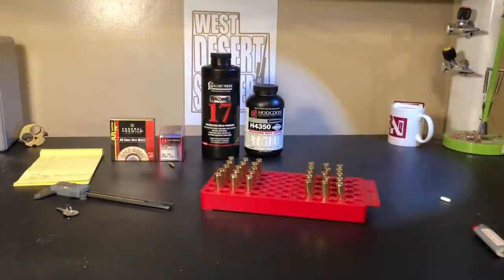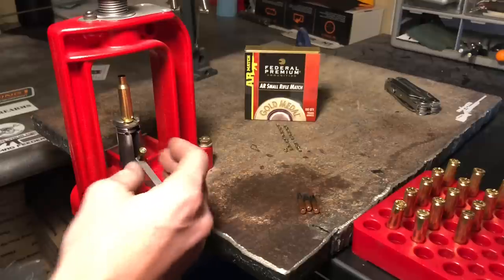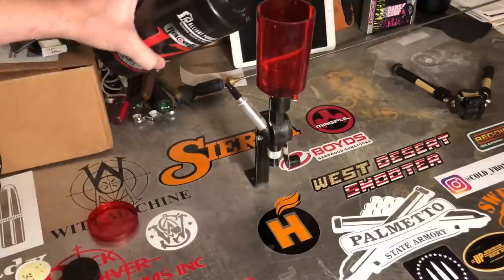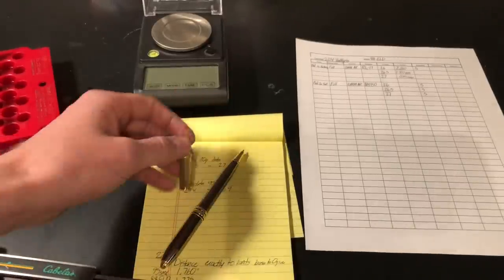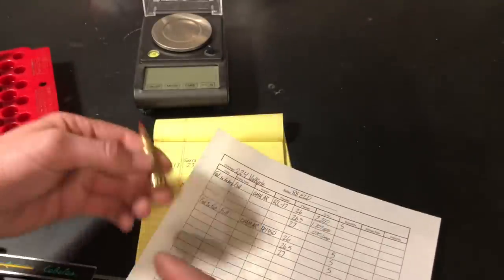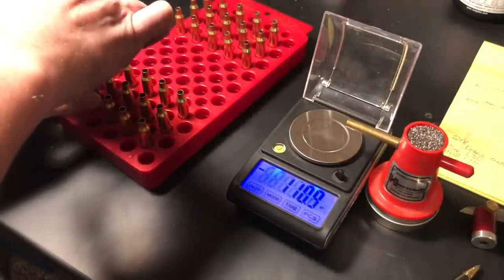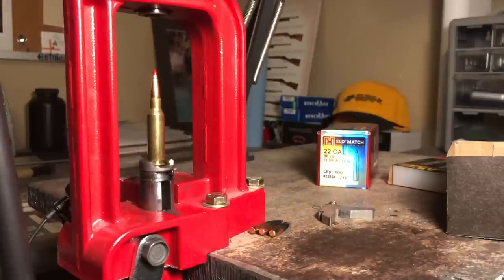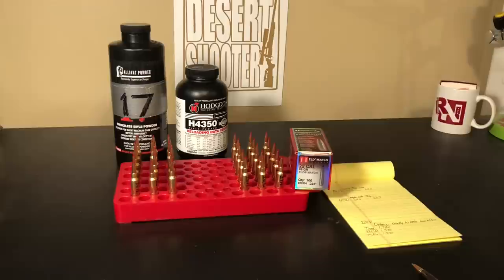Loading 224 Valkyrie 88ELD-M with H4350 RL17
Here are some tips and tricks how I reload my 224 Valkyrie ammo. This was my first time loading heavy bullets for this caliber and I discuss charges, overall lengths and techniques.

This is all about using the Hornady 88 grain ELD M which is supposed to perform better than the controversial Sierra 90 grain matchking